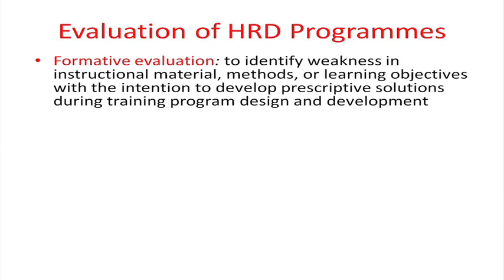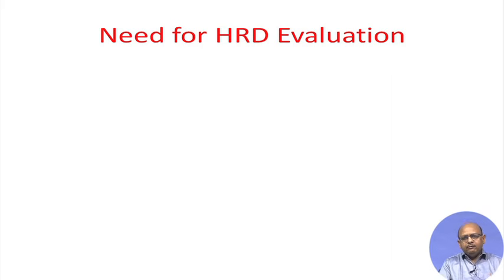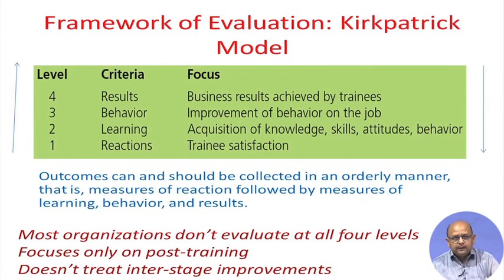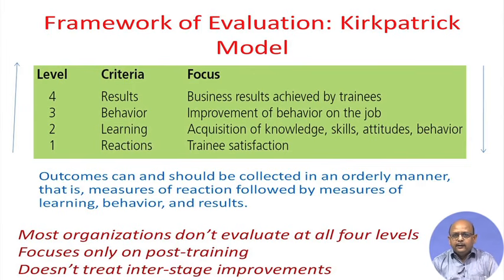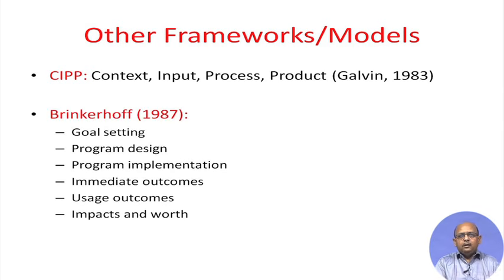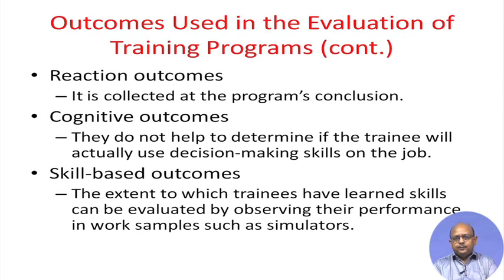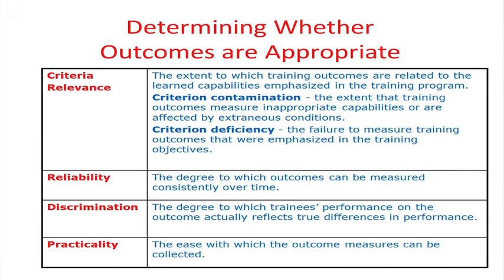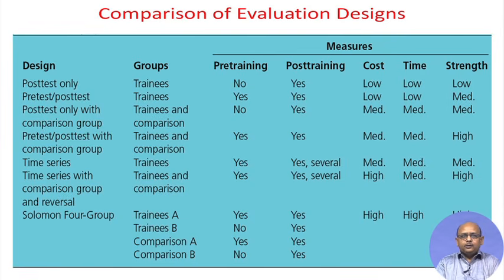Lecture 19 : HRD Process - II (Contd.)